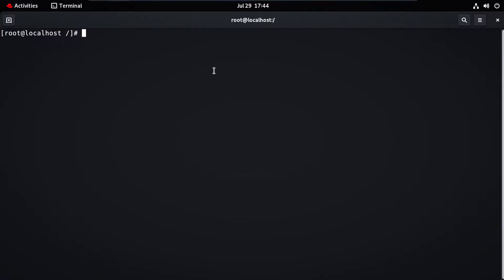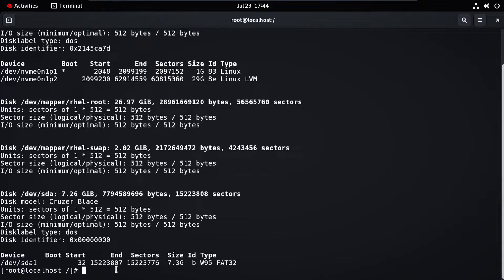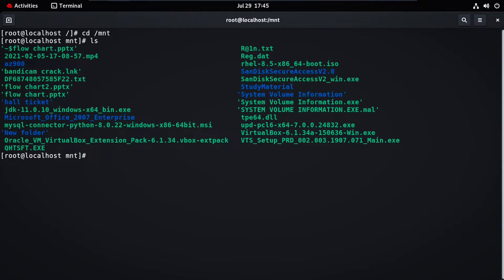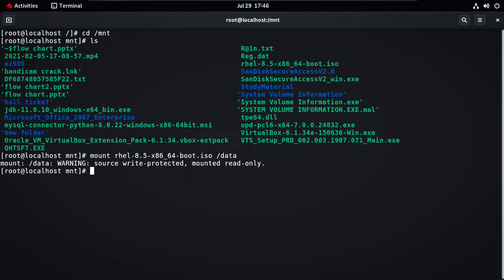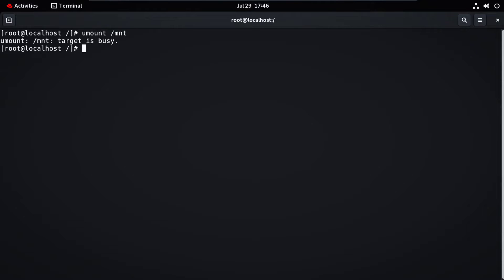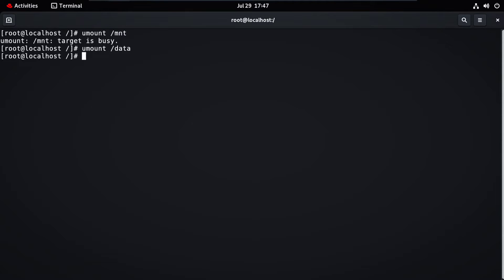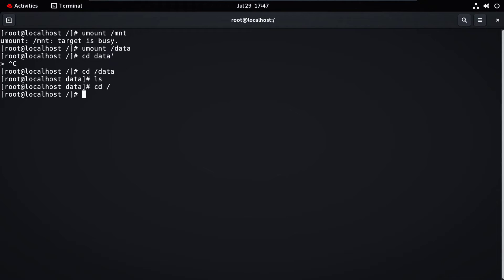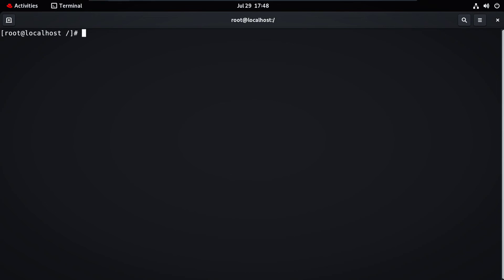Mount / Unmount DVD , ISO & USB Device in Redhat Terminal | Linux Mount External USB Storage | 100 %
In this video you'll learn about Mount & Unmount DVD , ISO & USB Device in Redhat Terminal | "mount" and "unmount" commands in the Linux | Step by Step Guide | All Doubt Solved